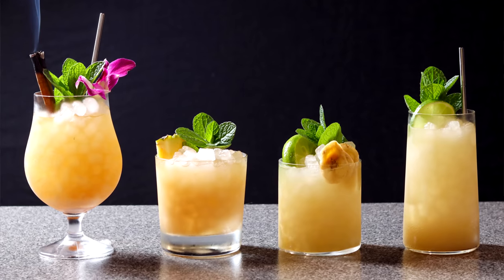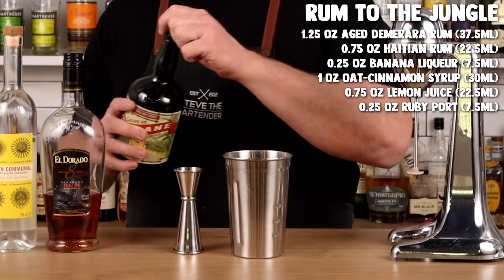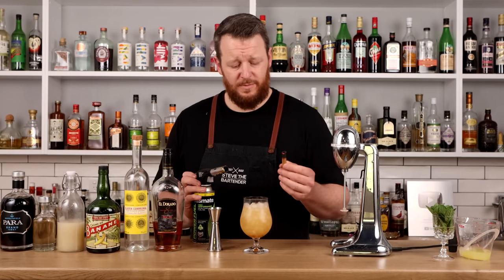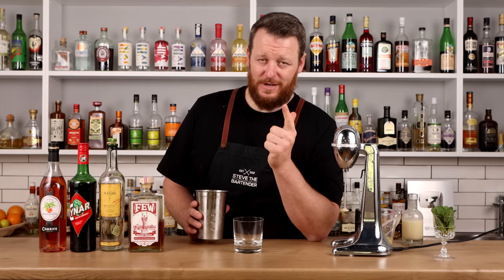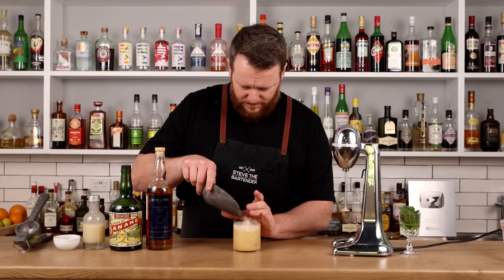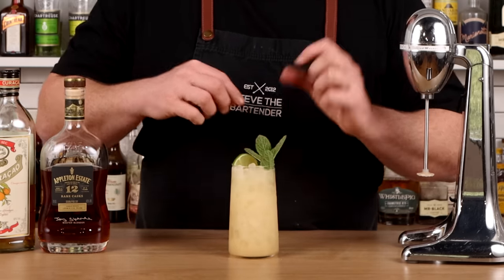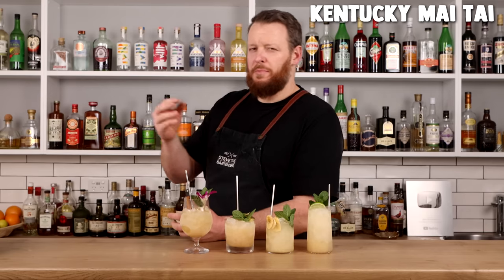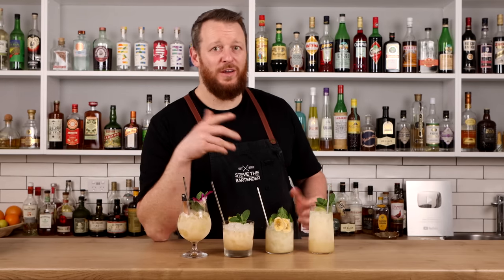4 incredible MAI TAIS you have to try!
It's National Mai Tai Day so I thought we could celebrate with a handful of Mai Tai variations! I love 3 of the 4. but there were 2 stand outs... watch the end for the tasting comparison.

Hamilton Beach Blender

FAQ
Q. What is the difference between a tawny and ruby port?
A. Both are fortified wines. Tawny is typically darker, aged for longer and often exhibits nutty/caramel notes whilst the ruby port is typically ruby red in colour, sweeter and fruitier.

RUM TO THE JUNGLE
- 1.25 oz Aged Demerara Rum (37.5ml)
- 0.75 oz Haitian Rum (22.5ml)
- 0.25 oz Banana Liqueur (7.5ml)
- 1 oz cinnamon oat syrup (30ml) - 3 parts oat syrup, 1 part cinnamon syrup
- 0.75 oz lemon juice (22.5ml)
- 0.25 oz ruby port (7.5ml)
Garnish: mint sprig, orchid, torched cinnamon stick

Oat syrup = 1 cup oats (rinsed and soaked overnight), 4 cups fresh water, blended. Strain and measure 3 parts oat milk + 4 parts cane sugar

Cinnamon syrup = toast 25 grams of cinnamon before adding 2 cups of water and 2 cups of sugar. Bring to the boil and leave for 5 minutes before cooling and bottling.

KENTUCKY MAI TAI
- 1 oz bourbon whiskey (30ml)
- 1 oz mezcal, espadin joven (30ml)
- 0.5 oz cynar (15ml)
- 0.5 oz peach liqueur (15ml)
- 0.5 oz lemon juice (15ml)
- 0.5 oz orgeat (15ml)
Garnish: mint sprig, pineapple slice, cherry

MAI SHA ROA NA
- 2 oz aged overproof Jamaican rum (60ml)
- 0.5 oz banana liqueur (15ml)
- 0.5 oz macadamia orgeat (15ml)
- 0.75 oz lime juice (22.5ml)
Garnish lime hull, mint sprig, dried banana slices

MAI TAI SPRITZ
- 1 oz aged Jamaican rum (30ml)
- 0.5 oz orange curacao (15ml)
- 0.5 oz orgeat (15ml)
- 0.5 oz lime juice (15ml)
- 4 oz champagne (120ml)
Garnish: lime wheel, mint sprig

00:00 Intro
00:15 Rum to the Jungle
02:36 Kentucky Mai Tai
03:51 Mai Sha Roa Na
04:52 Mai Tai Spritz
06:19 Tasting Notes
08:09 My Favourite?